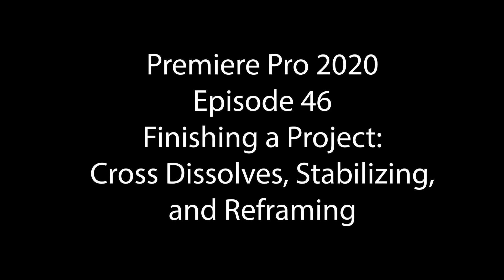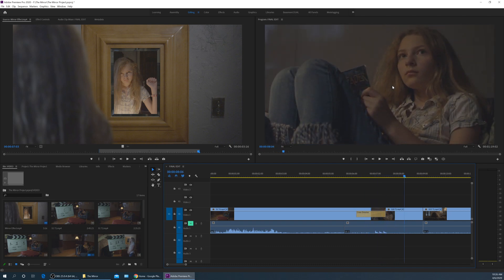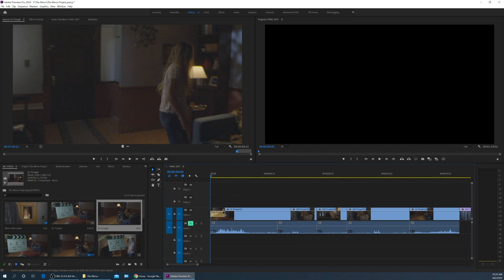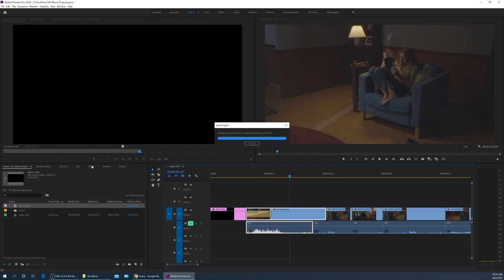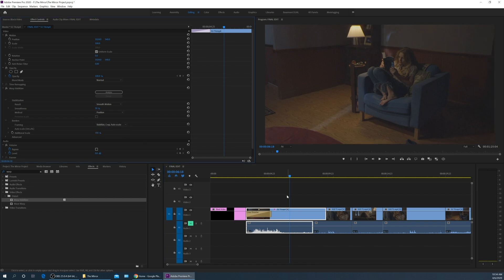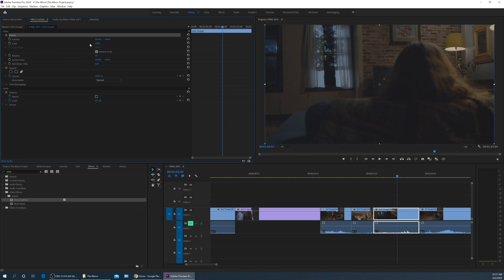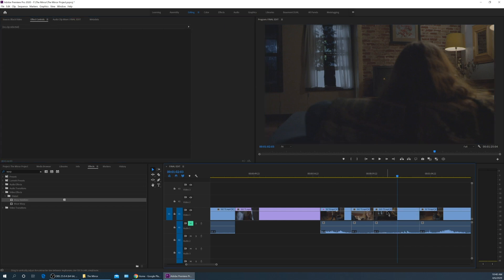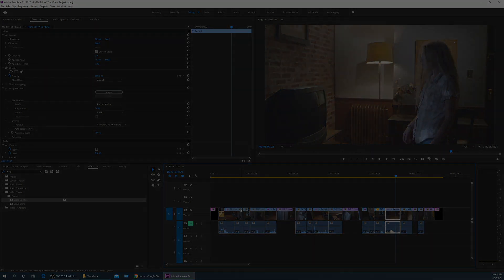E46 - Prepping a Project: Cross Dissolves, Stabilizing, and Reframing - Adobe Premiere Pro CC 2020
This continues the series on editing and finishing a project.